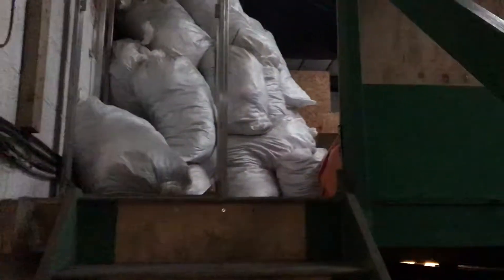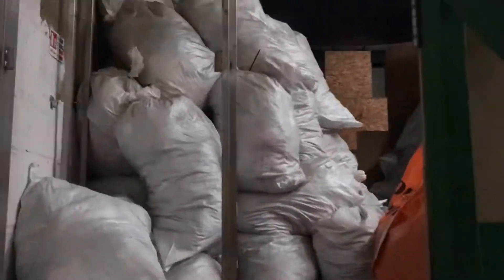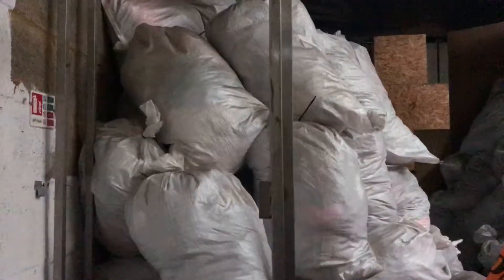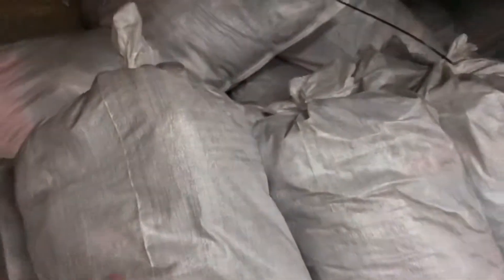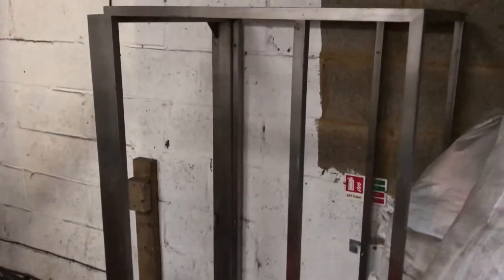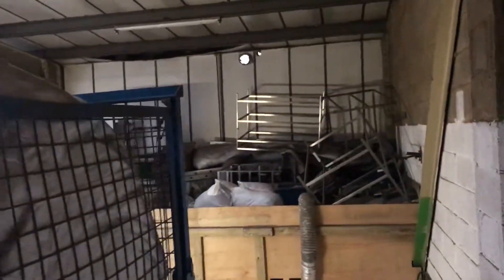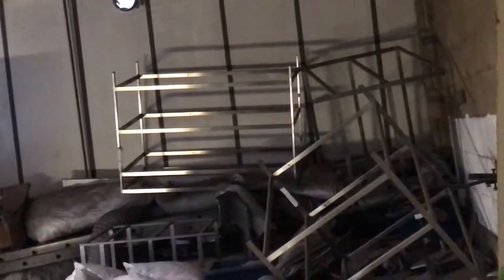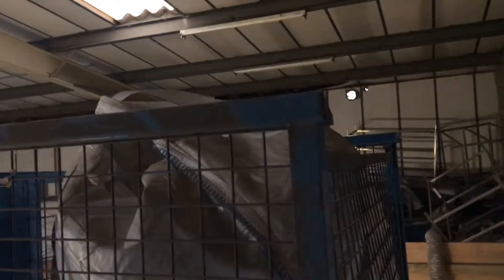Stock of clothes - Help The Helpless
Here is a small selection of clothes we have for the homeless.
There is more ! We also have all the racks and tables to fit out a full charity shop. Currently we are in talks with the Charities Commission to gain charity status. We prey they help us to help the helpless. :-)